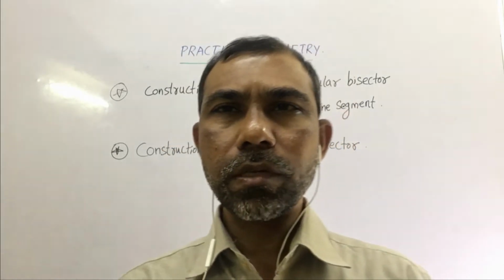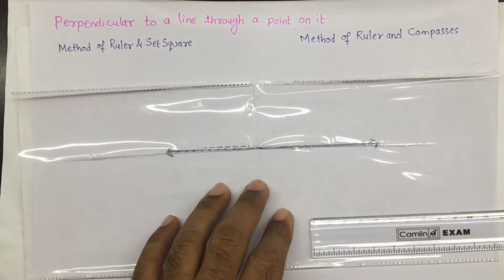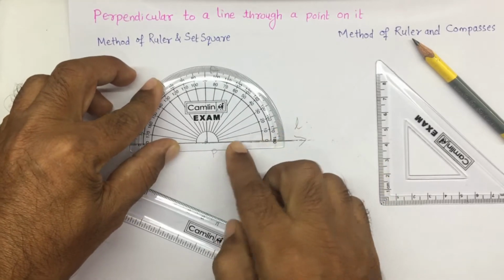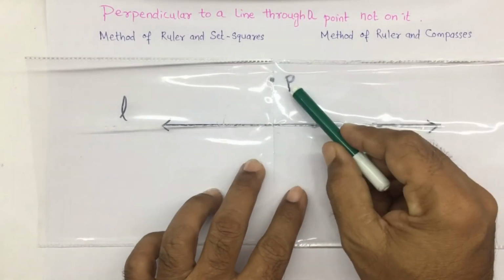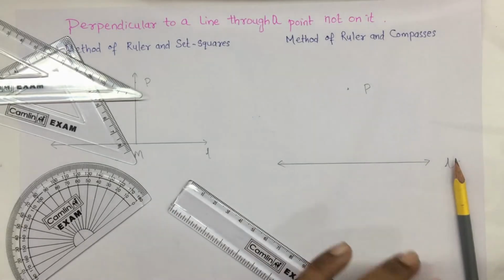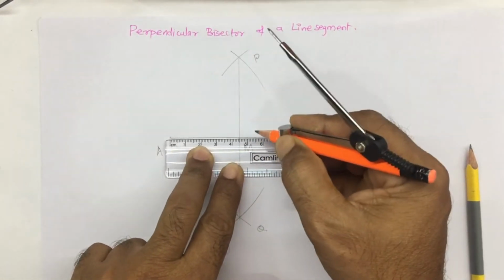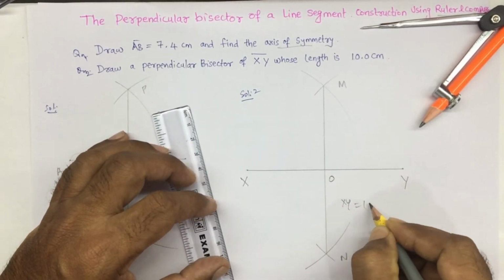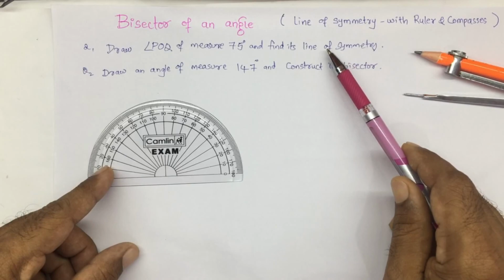Practical Geometry Lesson-2 | Perpendicular Bisectors | Angular Bisectors | Axis of Symmetry.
In this video we discussed about perpendicular lines and angular bisectors.
the lines which make right angle at intersecting point are called perpendicular lines. we learnt drawing line segments of given length and bisecting them. we also learnt construction of angles and angular bisectors.These angular bisectors and perpendicular bisectors also known as axis of symmetry.